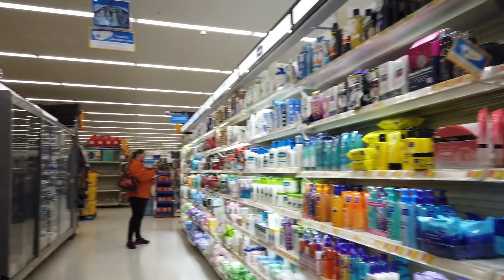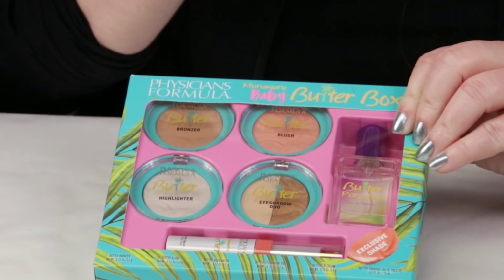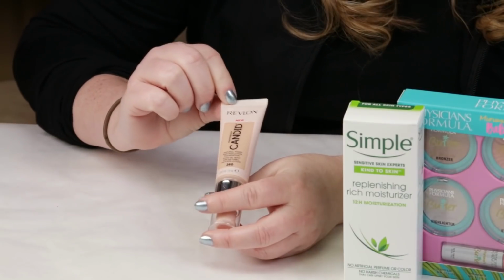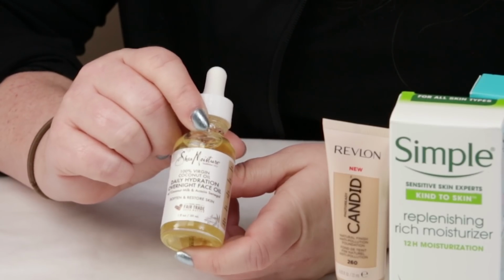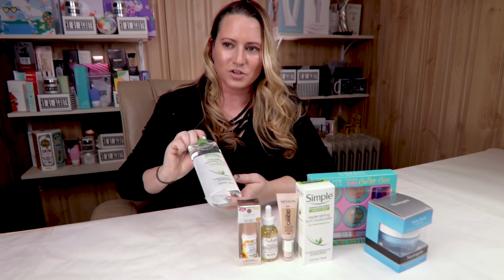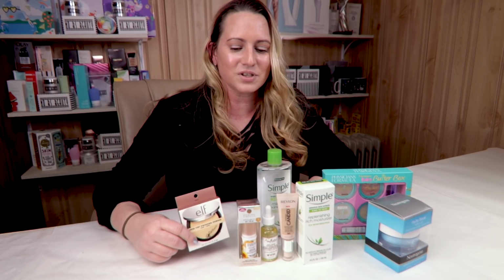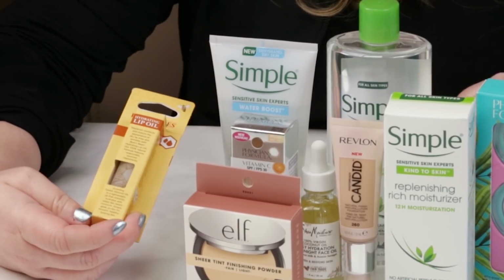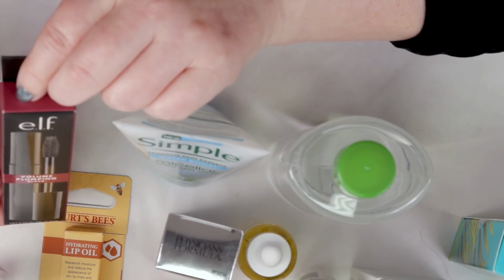Walmart - $100 - One Week - Skin and Beauty Challenge 💸💲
After being asked by subscribers, friends, and my husband for my favorite drug store skin care and makeup products, I decided to do a week long Walmart $100 Challenge.  To be honest, I was most excited by the $100 Husband-Sanctioned Shopping Spree.  It was a bit challenging finding good skincare options for those with sensitive skin looking for fragrance and denatured alcohol free products.  With some time and sleuthing I was able to find a good "basic" skin care routine that is good enough for my sensitive skin.

The main issue I ran into was finding a fragrance free and affordable vitamin c serum.  It was also highly challenging to find affordable AHA/ BHA products.  Almost as difficult was finding a good retinol that was both well-packaged and fragrance free.  It ended up not being much of an issue since my budget wouldn't allow any of these!  I thought $100 would go a little further...   Make sure to check out each day of my journey surviving on $100 Walmart for Skin Care & Makeup.

What I Purchased:

Neutrogena Hydro Boost - $16.88

Simple Micellar Gel Cleanser - $5.97

Shea Moisture Coconut Daily Hydration Face Oil $8.97

Wet 'N Wild Dewy Face Primer - $4.68

Revlon Candid Foundation - $8.97

ELF Sheer Tint Face Powder - $6.00

Physician's Formula Baby Butter Murmumru Box - $14.88

Physician's Formula Bright Vitamin C & SPF 30 Stick - $7.97

Simple Rich Replenishing Moisturizer - $9.22

Simple Micellar Water Cleanser - $6.96

ELF Volumizing Mascara - $3.00

Burt's Bees Hydrating Lip Oil - $5.47